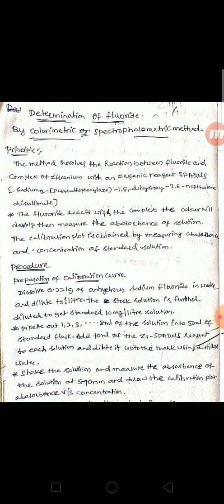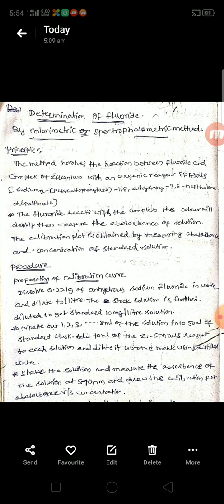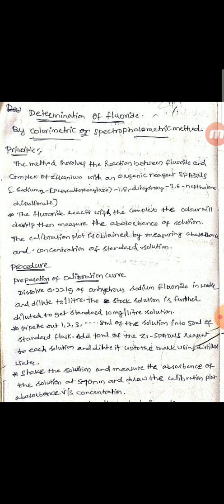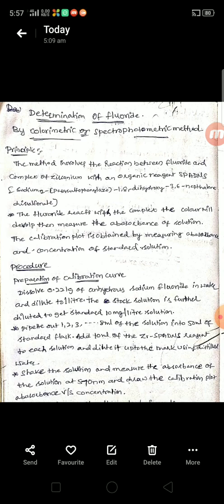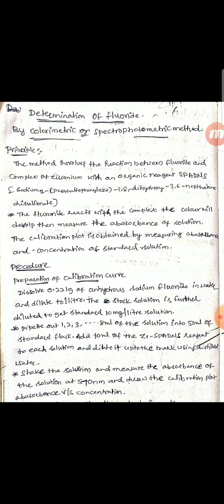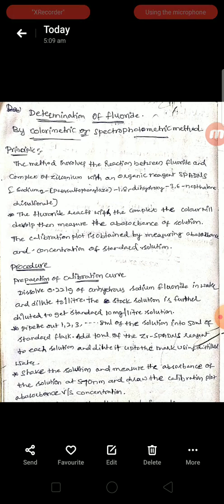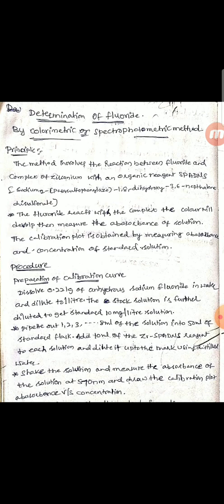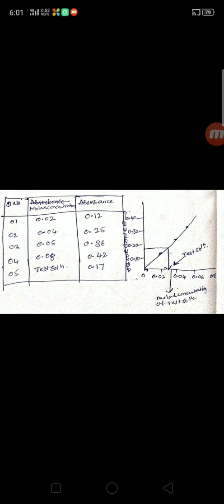Determination of fluoride in water sample